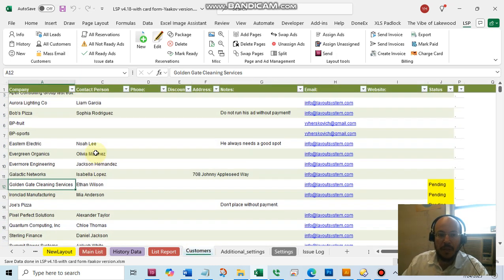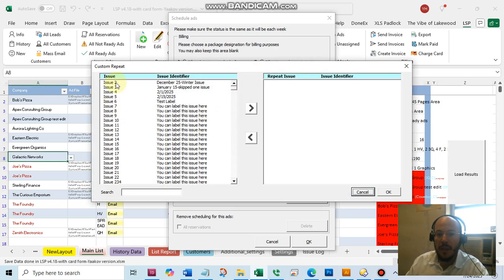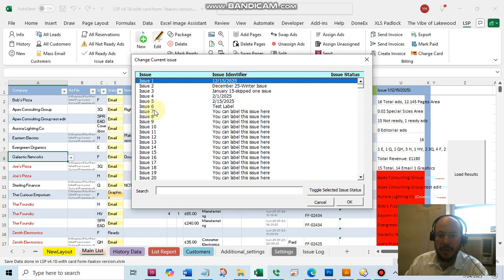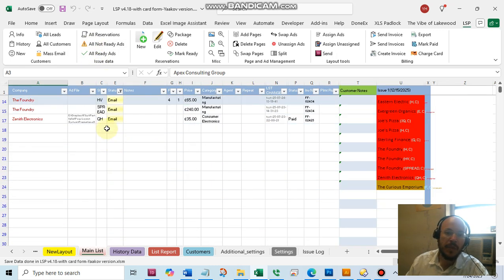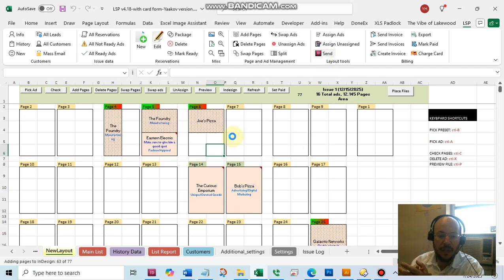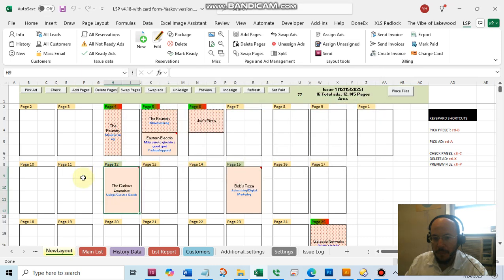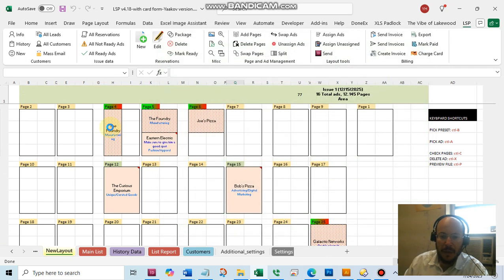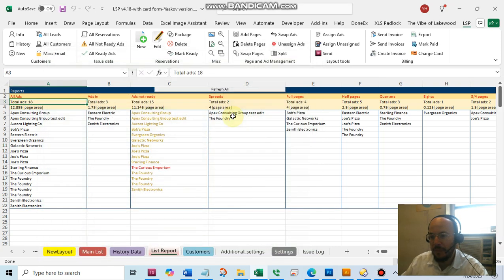LSP Program Demo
Important
This video is not brand new, there have been update since. Please watch the page layout InDesign integration Demo to see some later updates.

This is a brief overview of the system, to give the viewer a basic idea of how it works.
Please keep watching until the end, as there are many new and very different features that are highlighted throughout the video.
Happy watching!

0:00 Introduction
0:33 Customer List
1:28 Reservation List
5:15 Flatplan and Indesign Automation
8:45 Reports